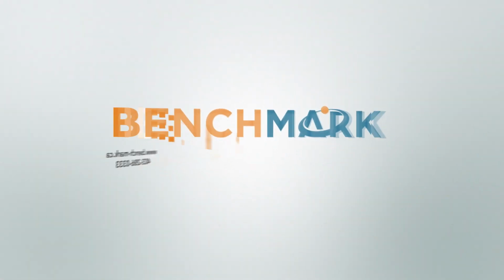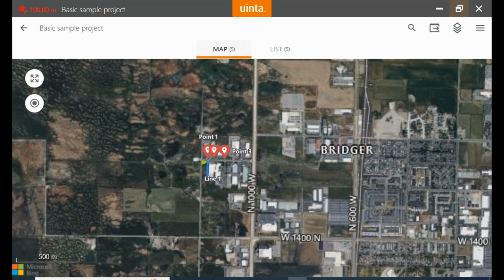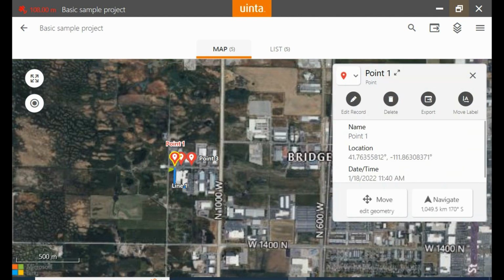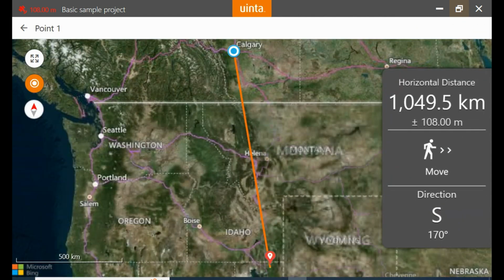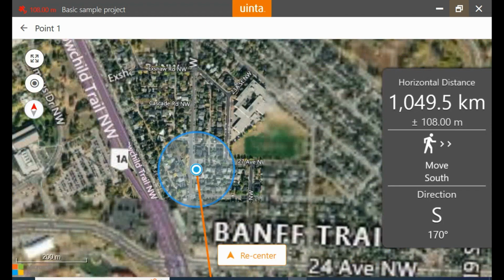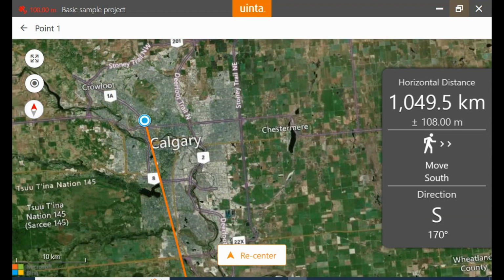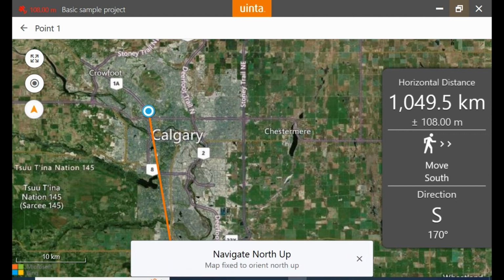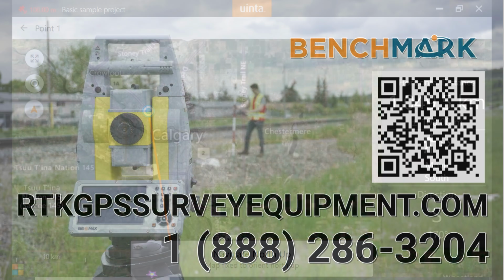Juniper Uinta: Staking a Point | Bench Mark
In today's video, Nolan from Bench-Mark shows you how to stake a point. This allows you to navigate to the location of a point with precise directions guiding you there.